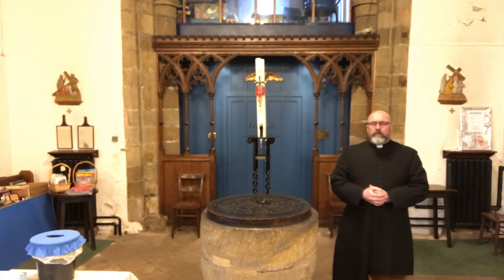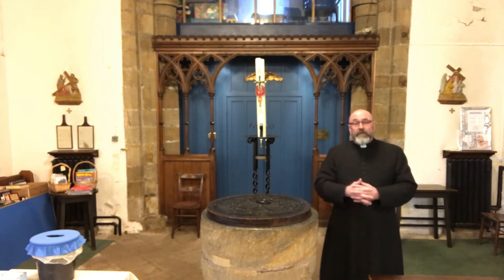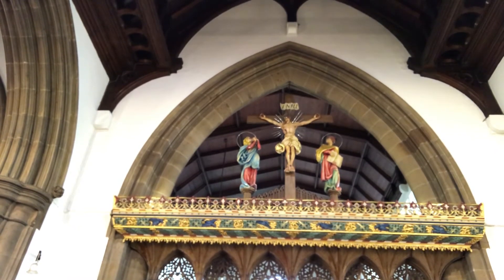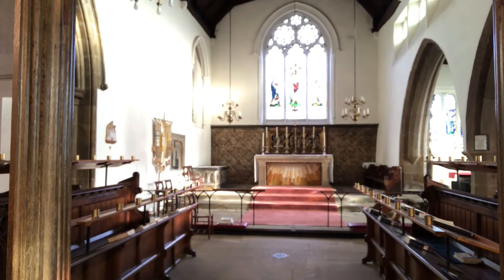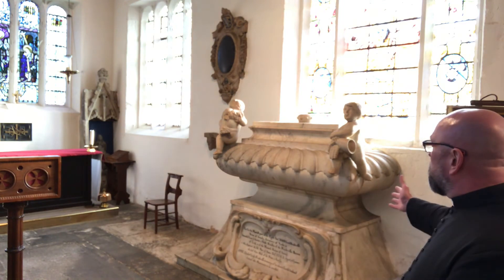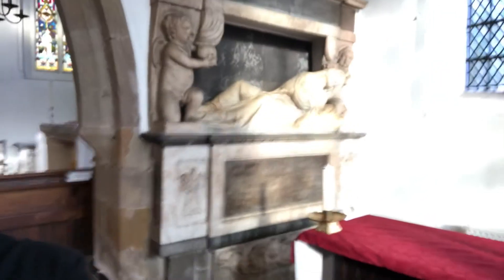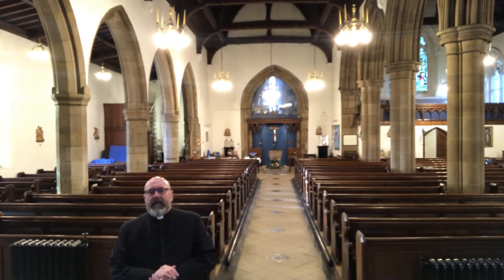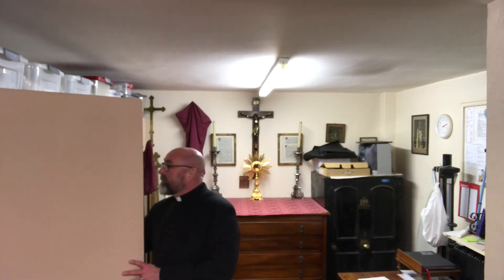Collective Worship. Church Tour